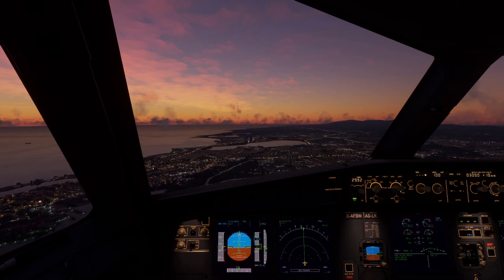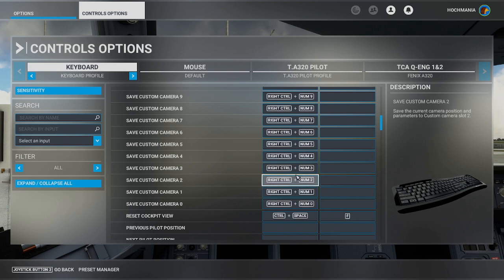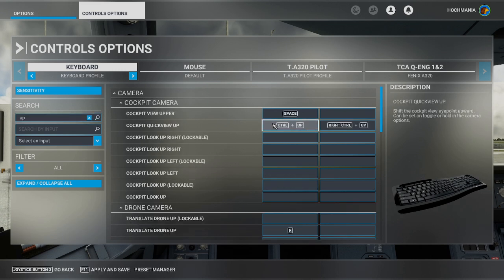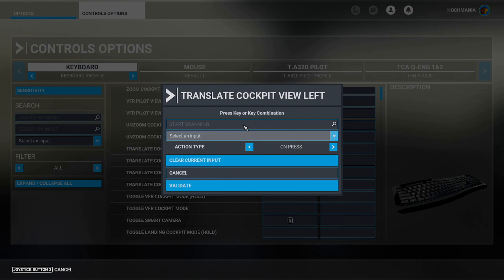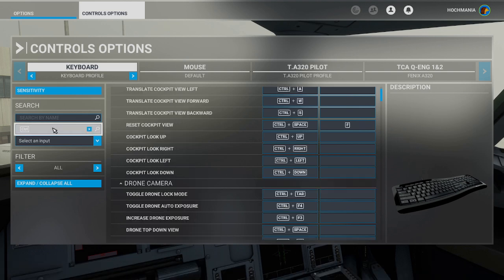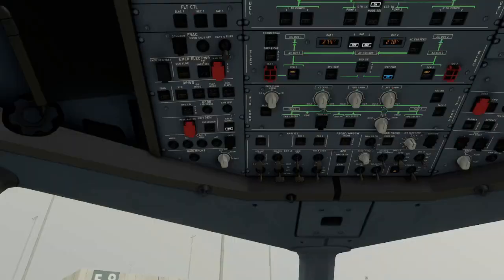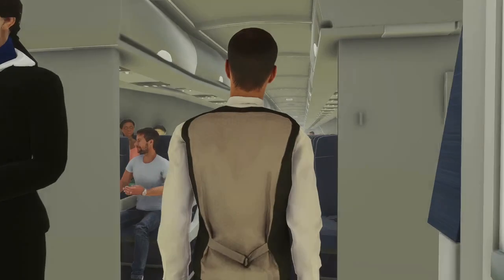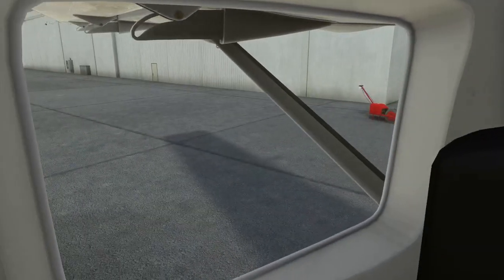How to set up wing views & custom camera views in Flight Simulator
This is a short tutorial explaining how to create custom camera views within Microsoft Flight Simulator, in the same style they are in X-plane 11.